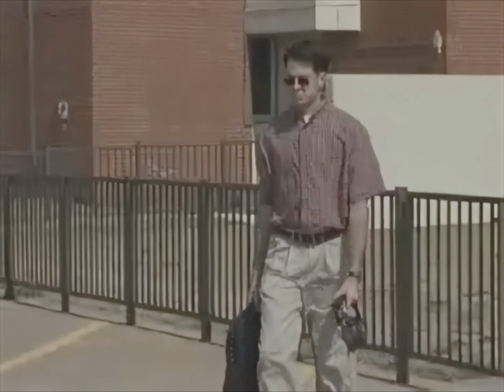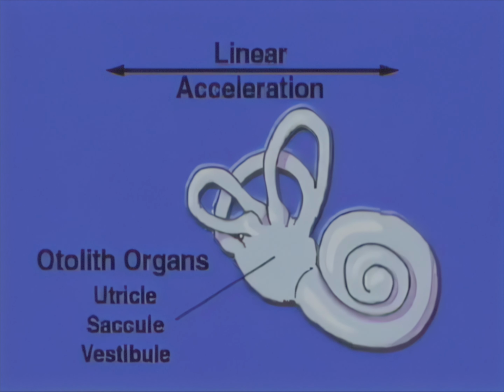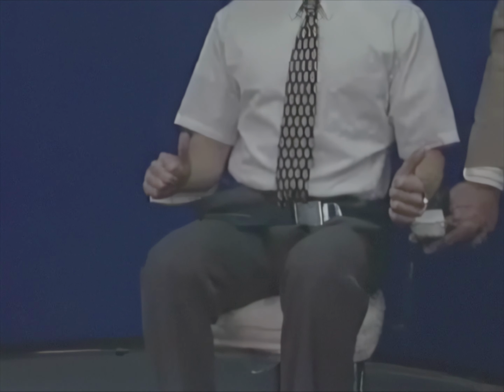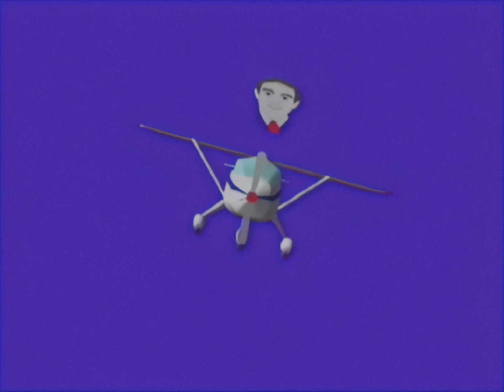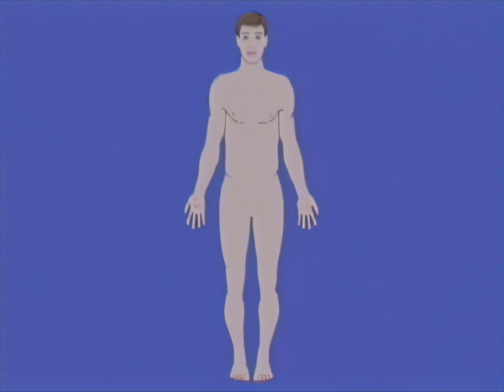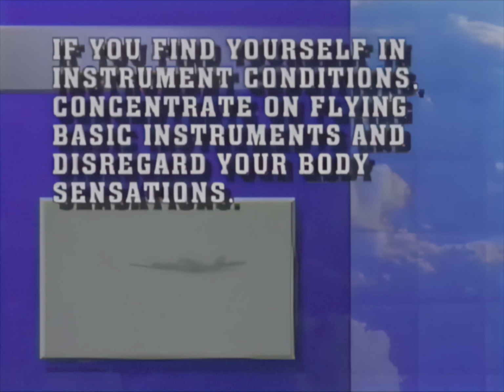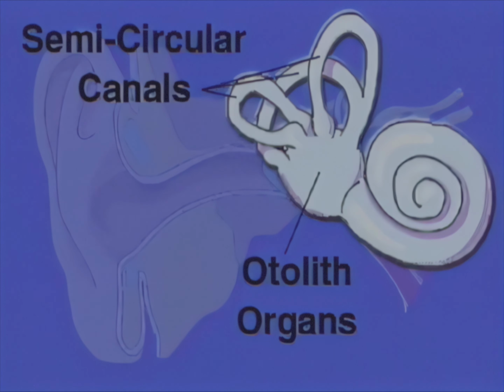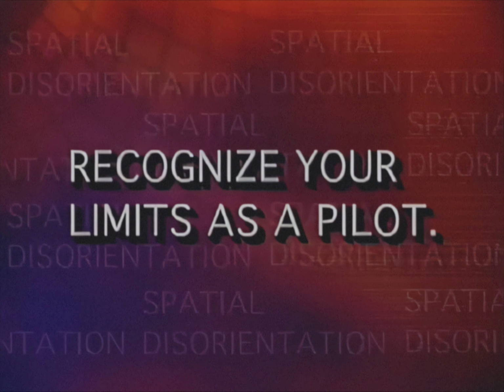2000s Educational Video 📀 Spatial Disorientation • 4K 60FPS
In this engaging and educational video from the Federal Aviation Administration’s Civil Aerospace Medical Institute, viewers are introduced to the critical topic of spatial disorientation in flight. “Physiology of Flight: Spatial Disorientation, Part 1” emphasizes the dangers of relying on bodily sensations rather than instruments when flying, highlighting why pilots should never “fly by the seat of their pants.”

Through real-life scenarios and expert explanations, the program dives into the physiological factors that lead to spatial disorientation and how these factors can dangerously mislead pilots. Essential for both new and experienced aviators, this video provides vital knowledge to enhance flight safety and awareness, equipping pilots with the tools needed to recognize and mitigate the risks associated with disorientation.